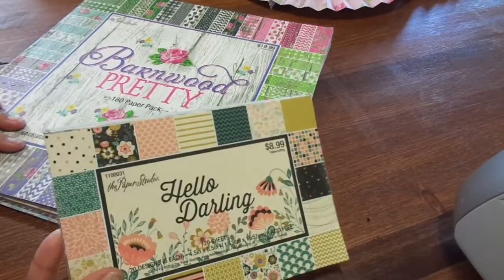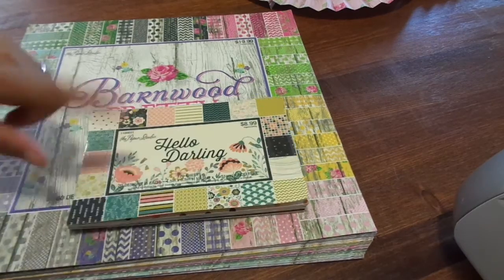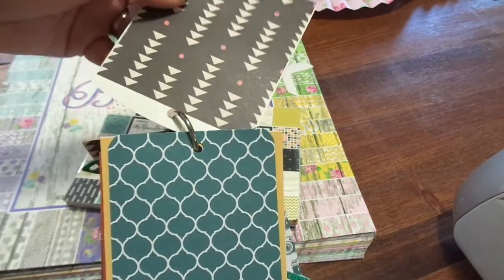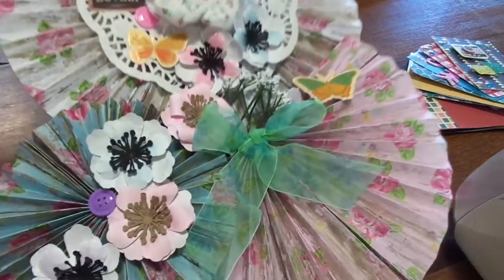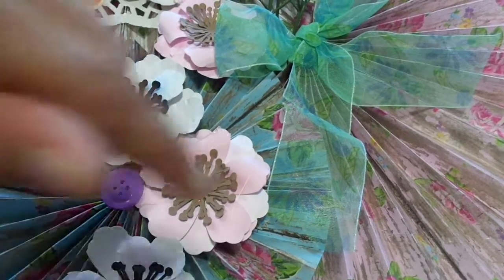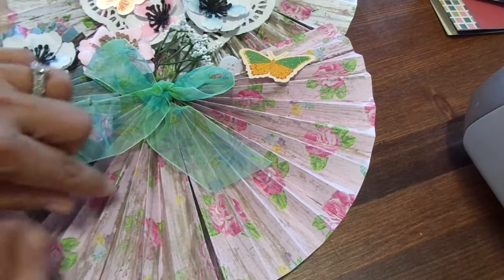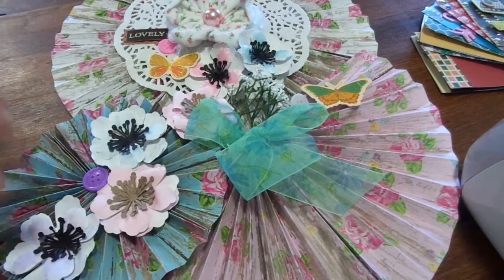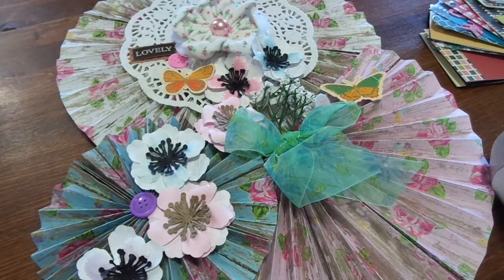Poetspice Kill A Kit Kollab Week 4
not intended for kids Check out all of the Kill A Kit girls:
Poetspice

Texas size hugs and blessings!